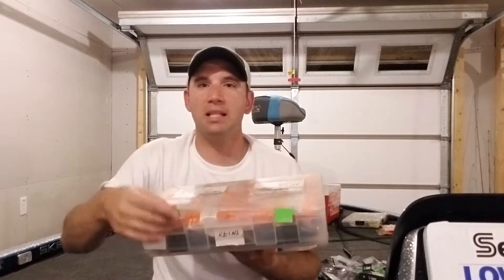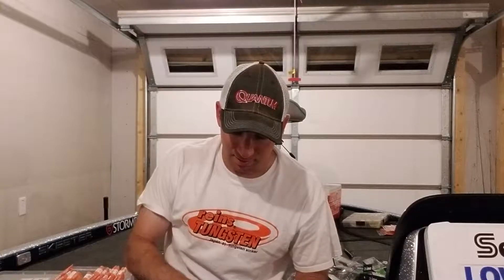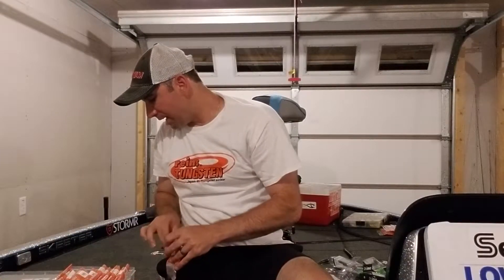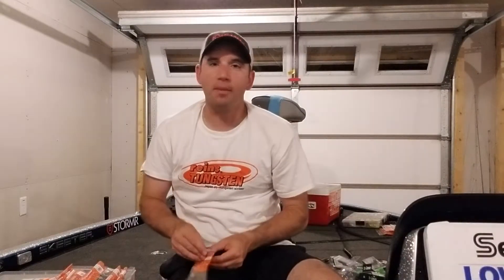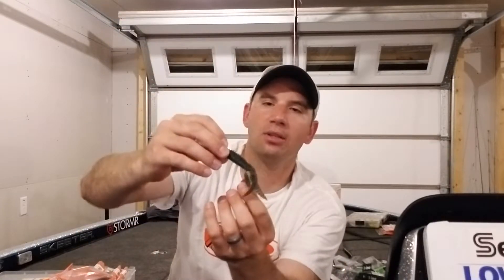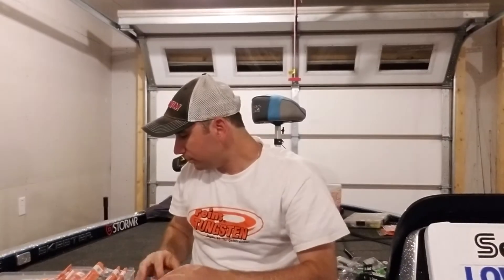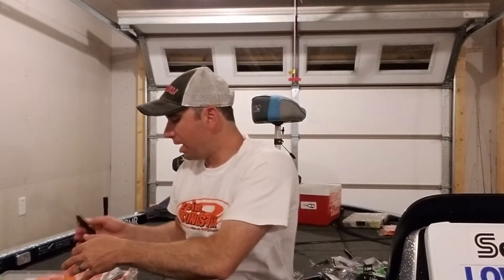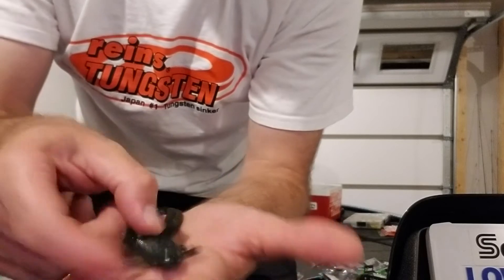Reins plastics, Crawtube 4", Punchin Predator 4", C-pod4"